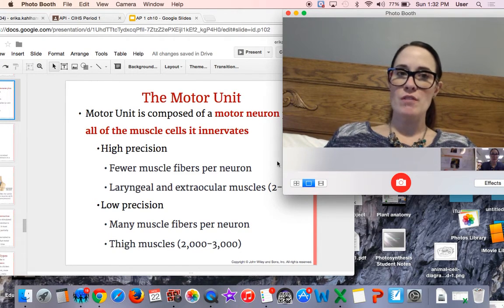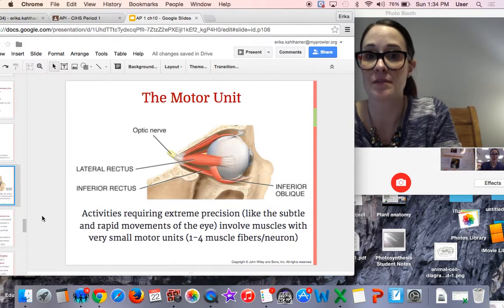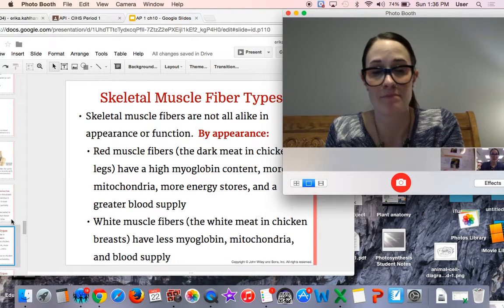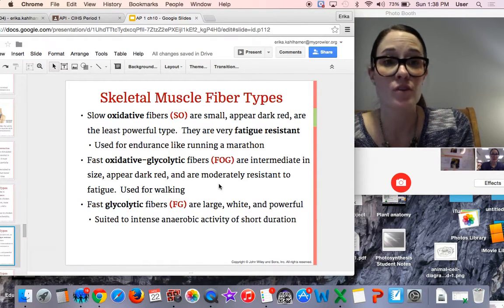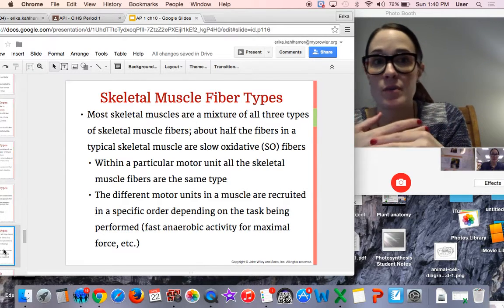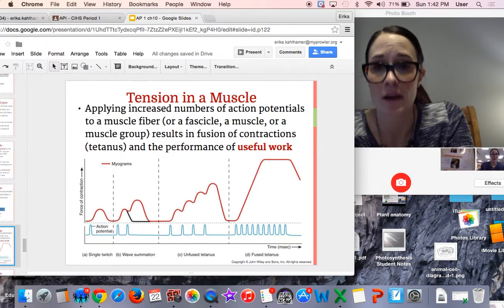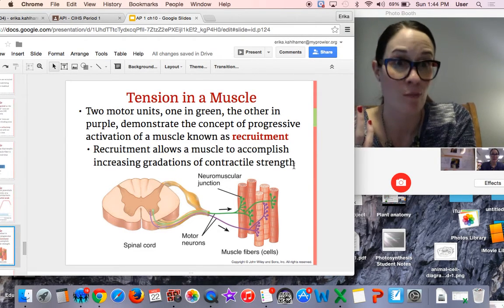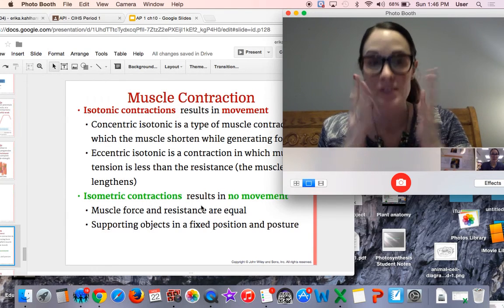AP 1 Chapter 10 part IV